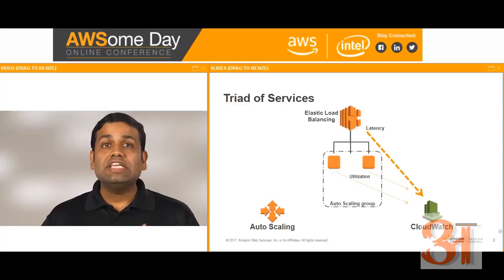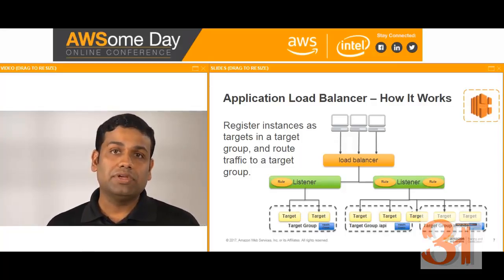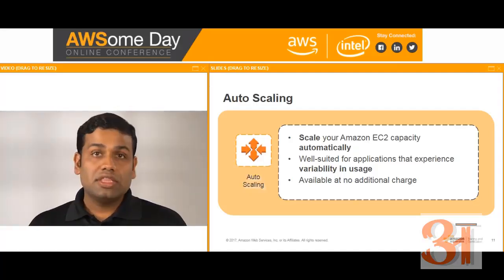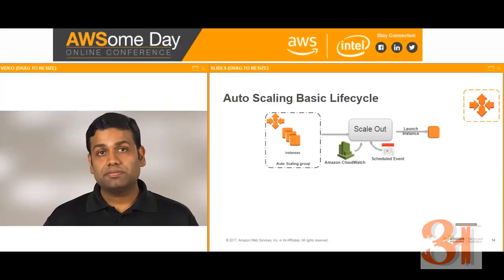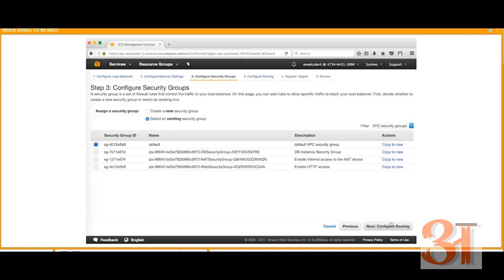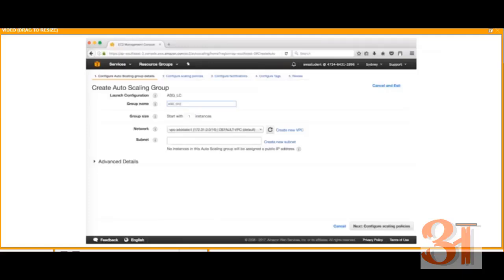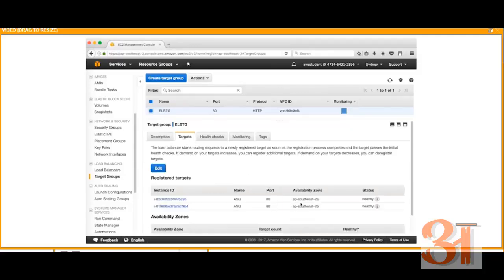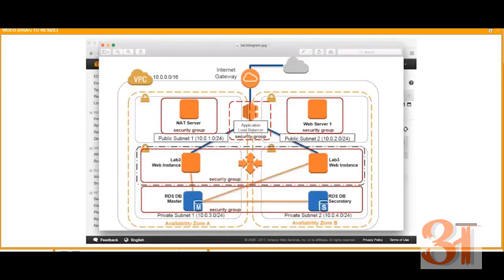AMAZON AWSome Day - Module 5 - AWS Elasticity and Management Tools